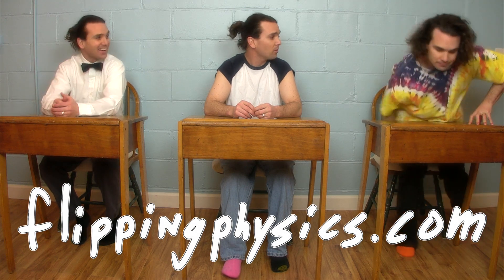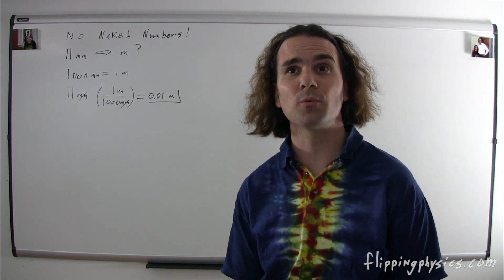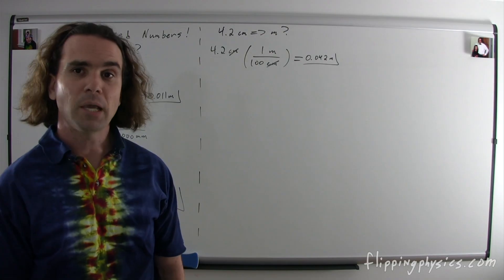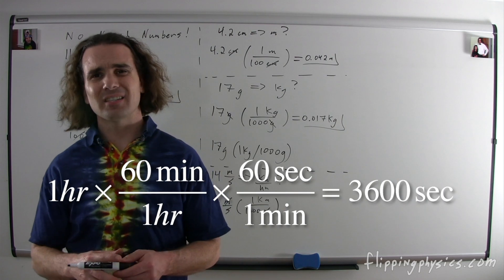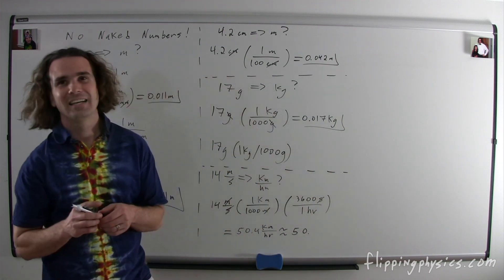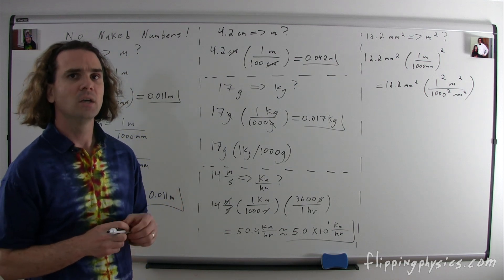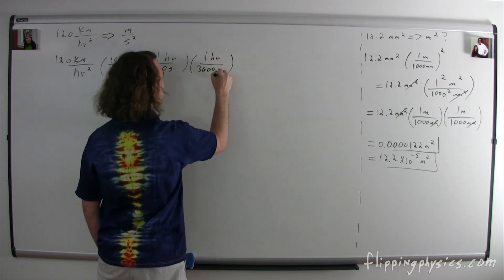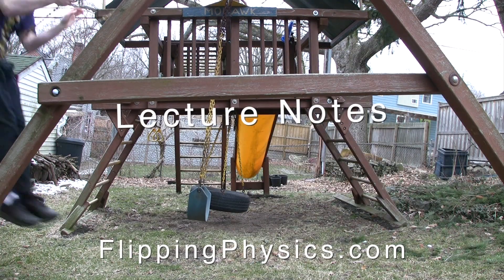Introduction to Conversions in Physics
This video includes the basics of doing conversions, why conversions work, conversions with squares and fractions.  Includes several examples.

0:00 Intro
0:59 Example 11 millimeters to meters
2:54 Example 4.2 cm to m
3:35 Example 17 g to kg
4:32 Example 14 m/s to km/hr
7:40 Example 12.2 mm^2 to m^2
9:50 Example 120 km/hr^2 to m/s^2

Next Video:
Introduction to Accuracy and Precision (includes Relative Error)

Gracias a Santiago Rodriguez, Juan Guillermo Navarros Lauren Roleyn por editar las traducciones al español de este video.

- Podnapisi tega fizikalnega izobraževalnega videa so bili prevedeni v slovenščino.
- Cảm ơn bạn Duyên Nguyễn đã dịch nhung video này.
- 이 “플리핑 피직스”의 비디오는 조 크리스틴에 의해 번역 되었습니다.

Previous Video:
Introduction to Base Dimensions and Your Friends

Correction:
9:49 12.2 x 10^-5, the number written on the board, is incorrect. The number should be 1.22 x 10^-5. Sorry!